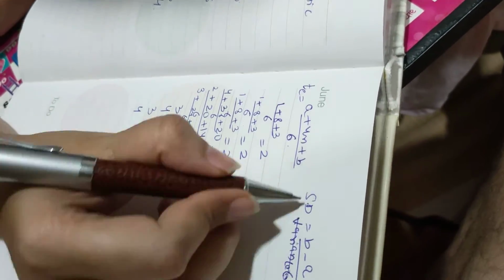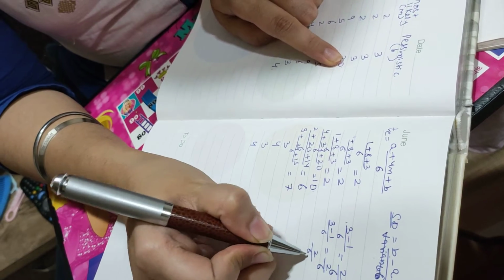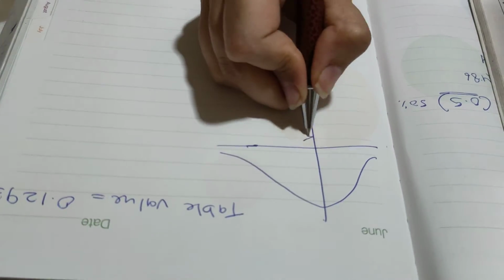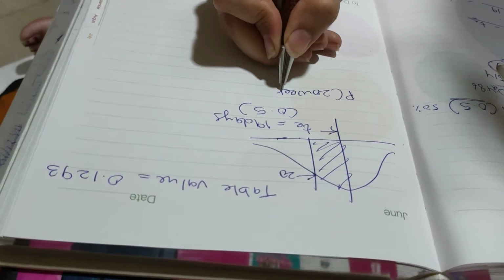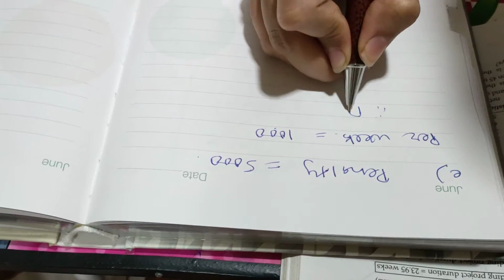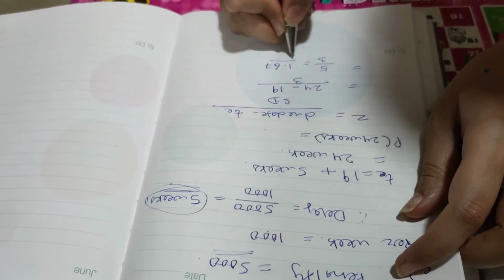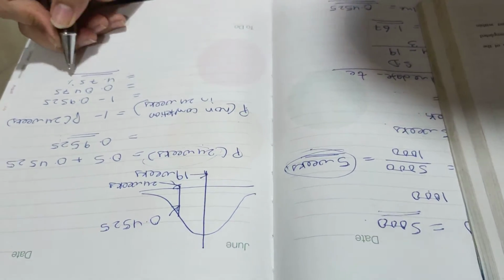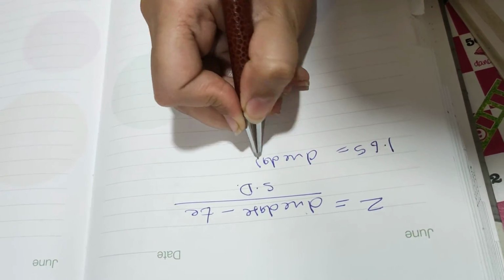Operation Research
Network Analysis Example 6